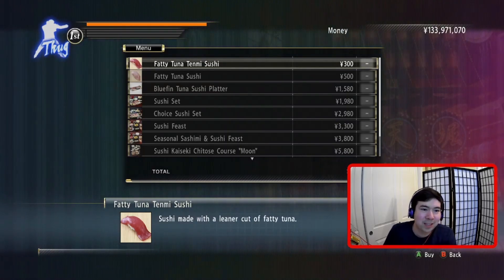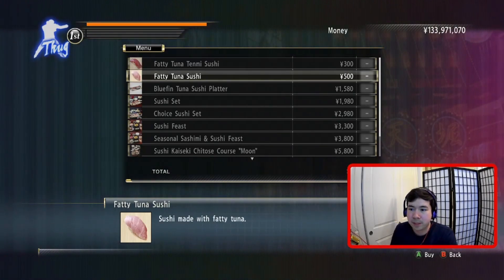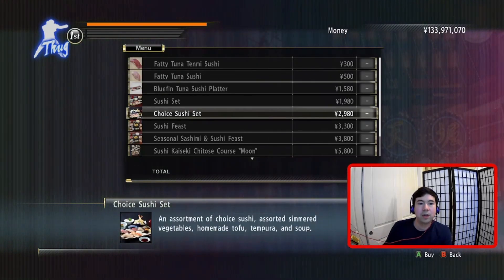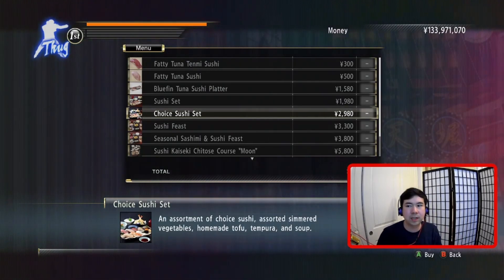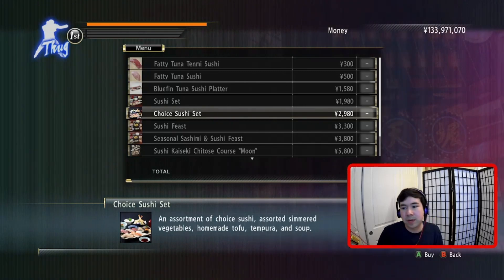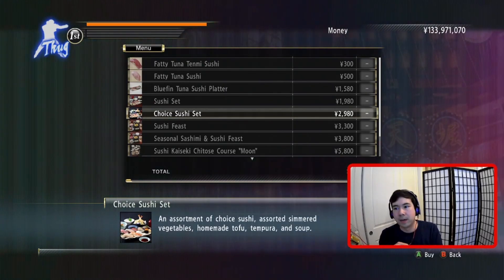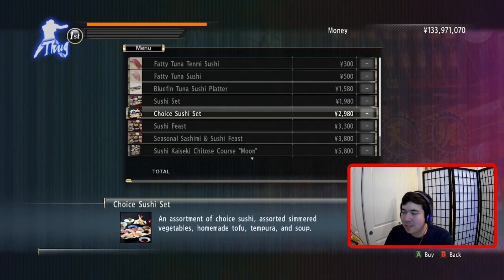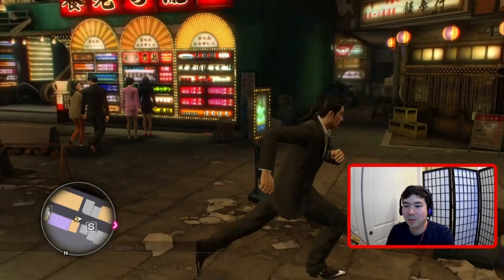Osaka Sushi in Yakuza 0: Twitch Stream Highlights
Highlight from a recent Twitch Stream where we discussed the different sushi options available to Majima-san in Yakuza 0's Osaka sushi restaurant. We talk about the different options that are often presented and what they mean!